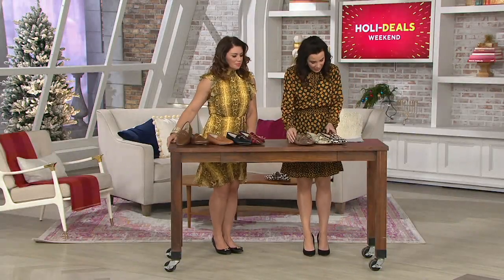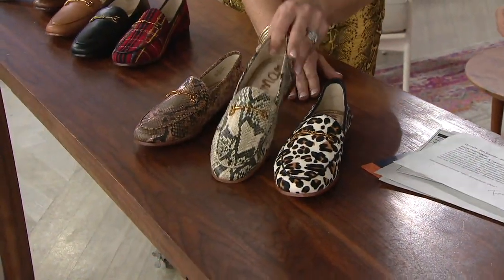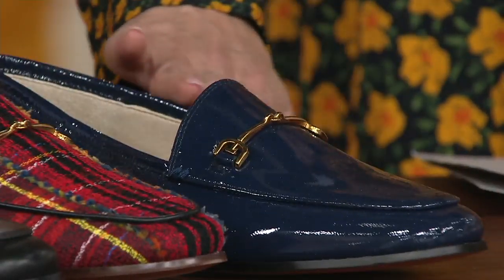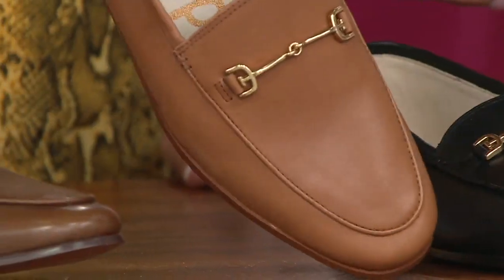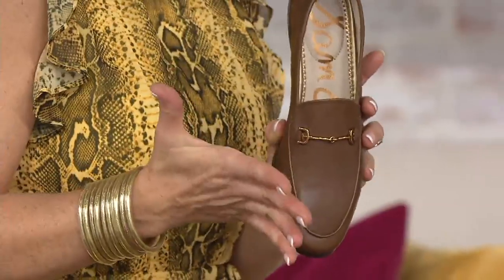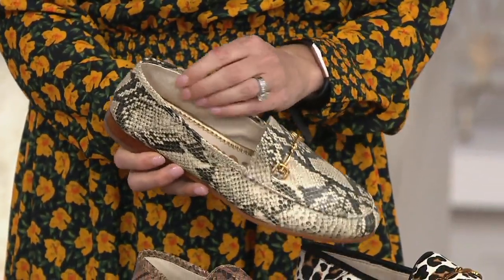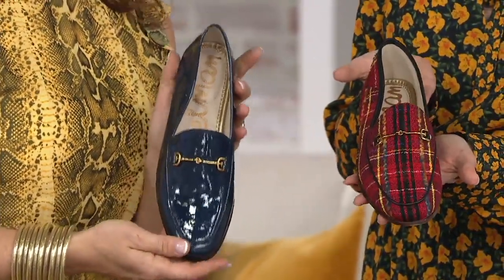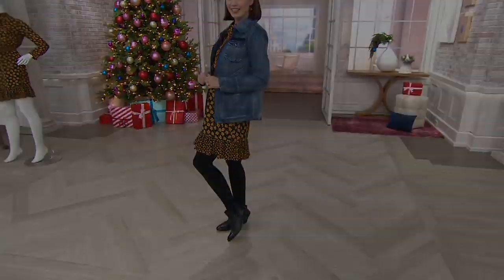Sam Edelman Classic Leather or Animal Print Loafers - Loraine on QVC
Sam Edelman Classic Leather or Animal Print Loafers - Loraine